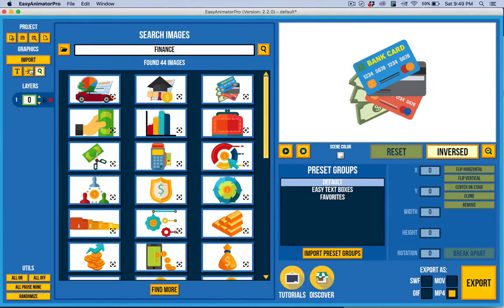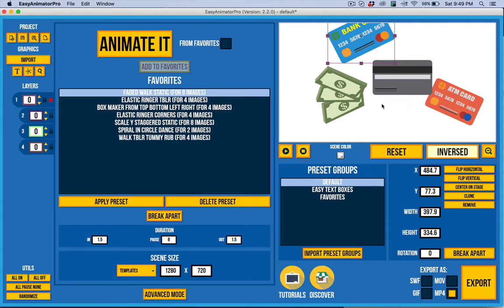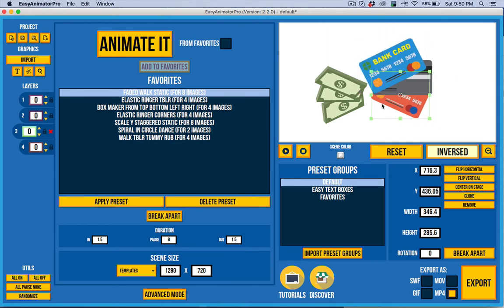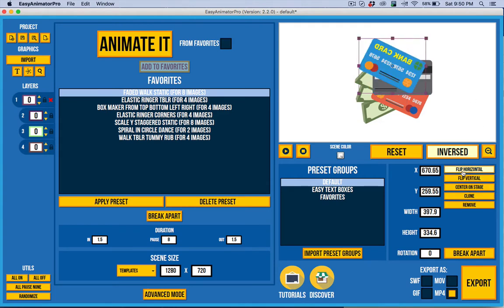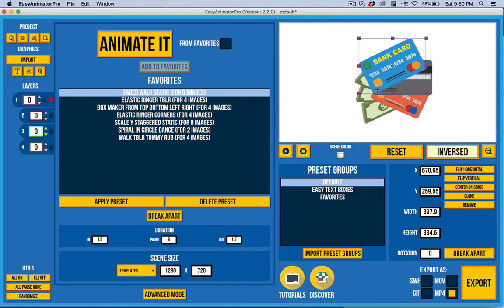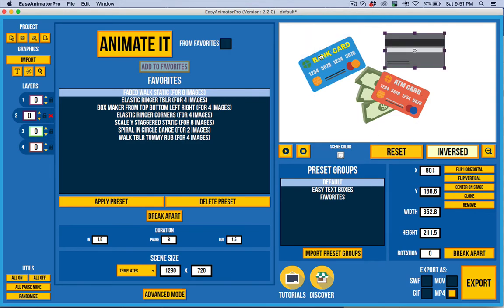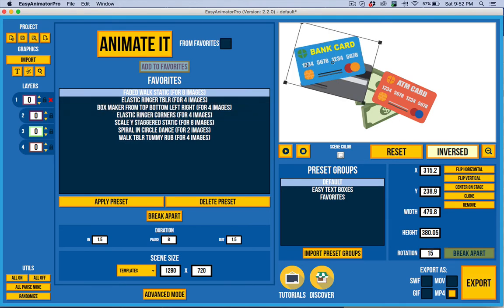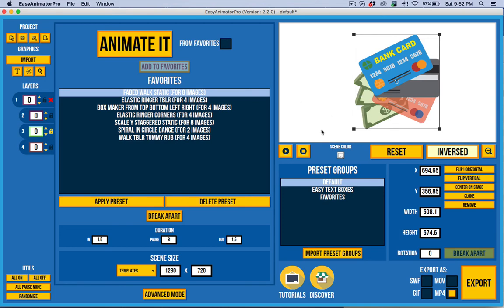Manipulating Objects In Easy Animator Pro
This tutorials walks you through the different object manipulation features in Easy Animator Pro.